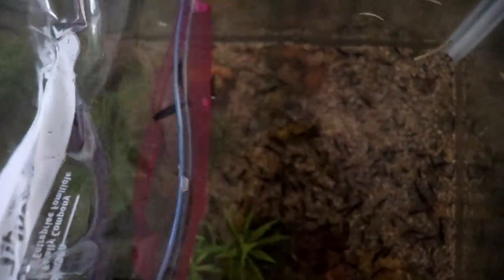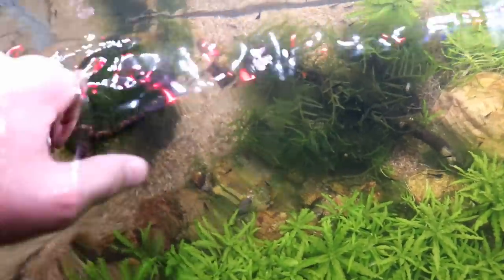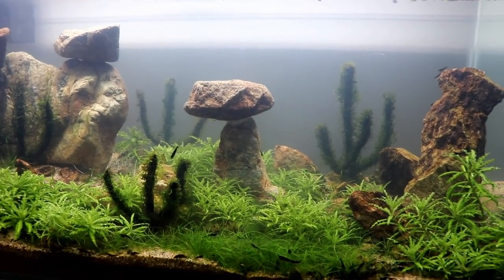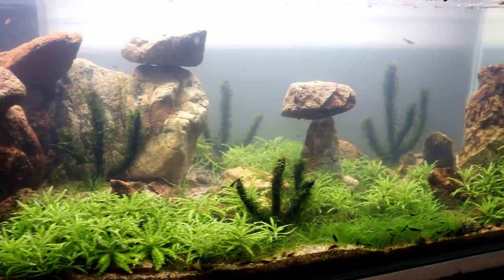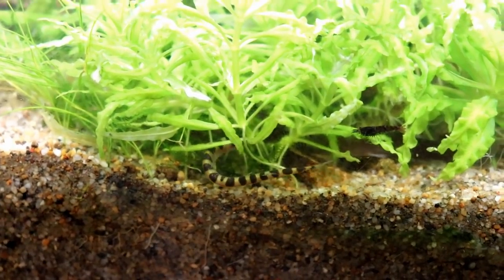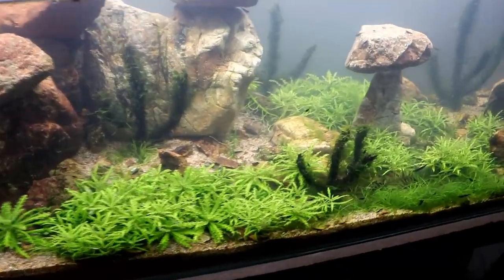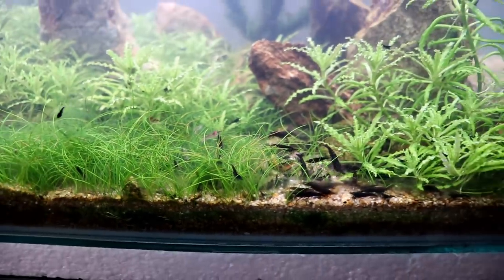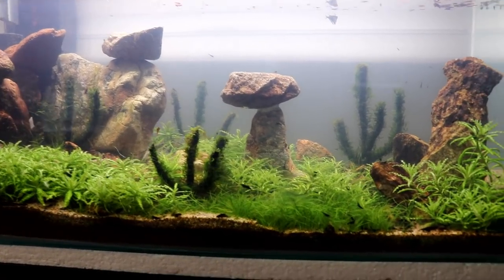What Happened To The Desert Tank?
The Desert Tank Returns!

In This Video:
Today we set up the desert tank in its new location- the office!